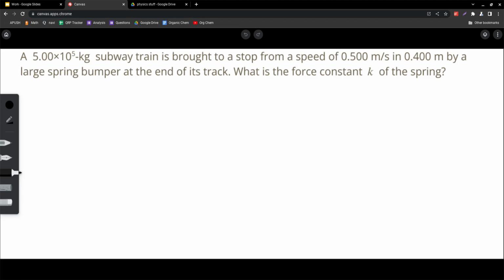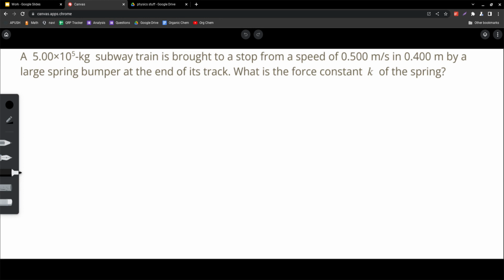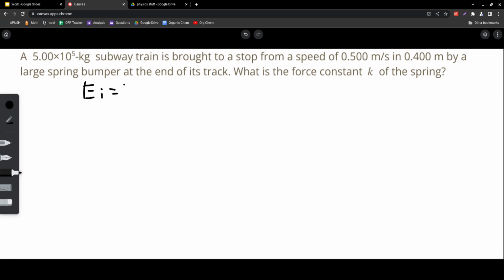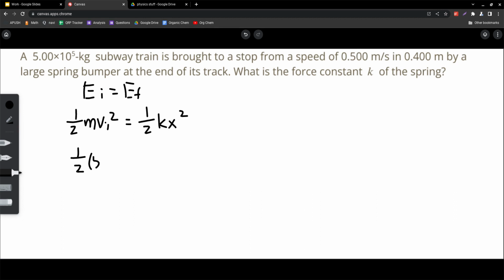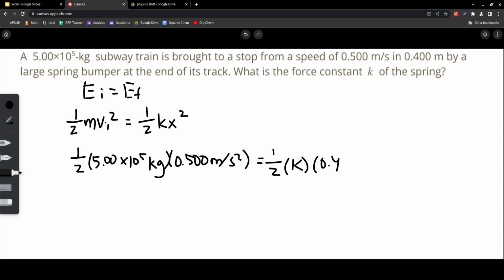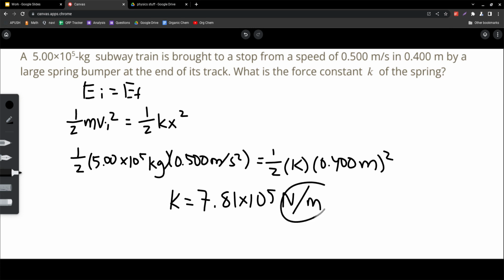AP Physics 1 - Energy Practice Problem 3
We've done it. We've solved physics with our 4st video on AP Physics 1, covering Energy Practice Problem 3!